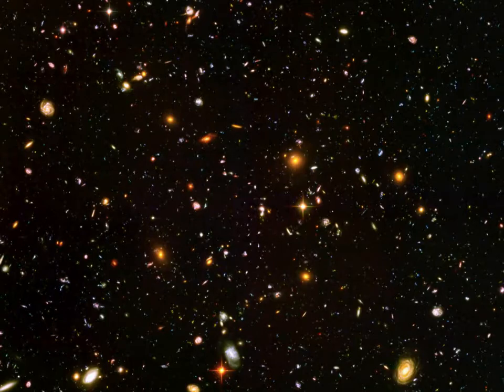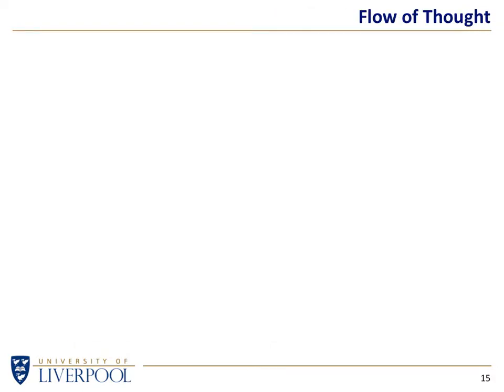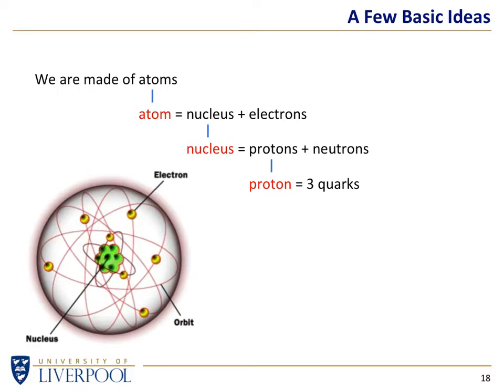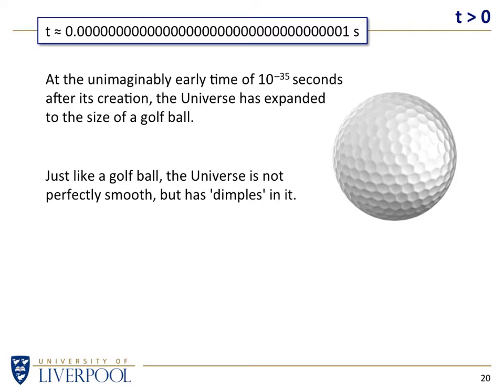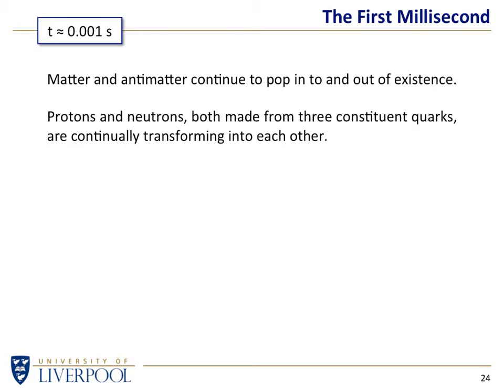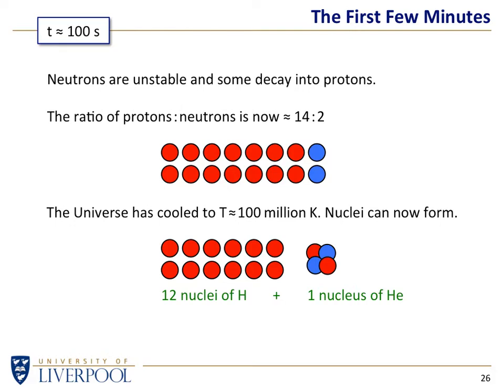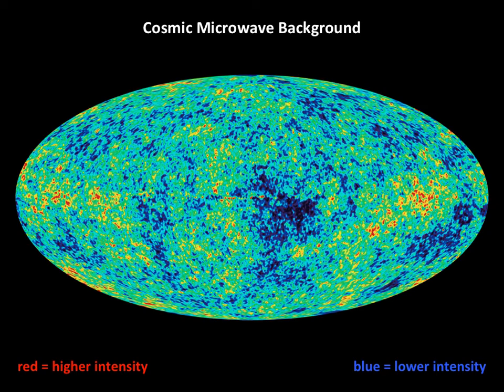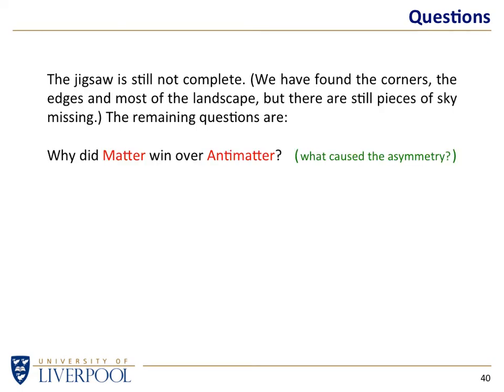Beginning of Everything (BASoc)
An outreach talk given to the Bromsgrove Astronomical Society (BASoc) on 17 Feb 2020.